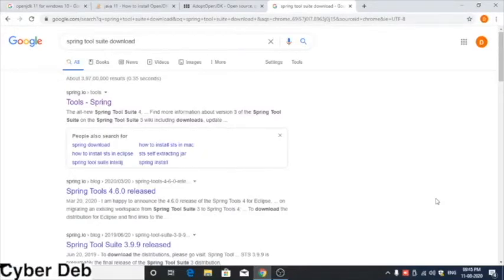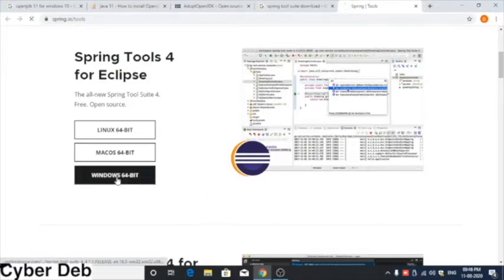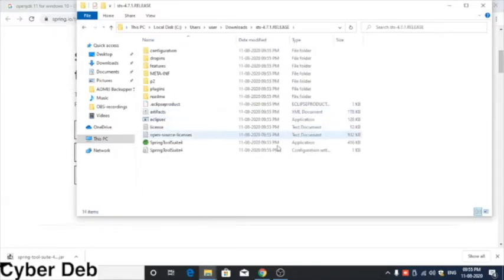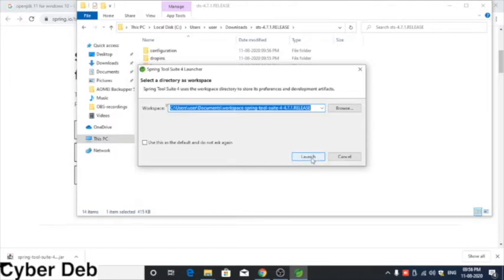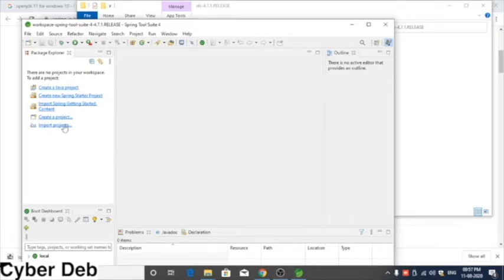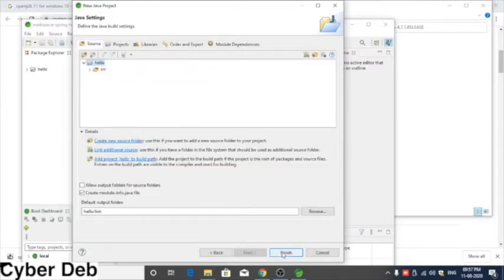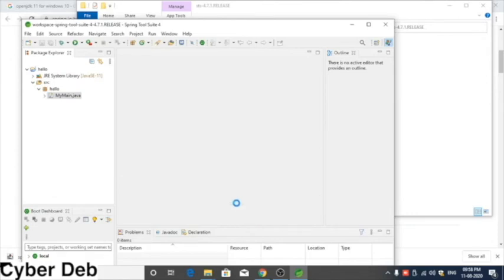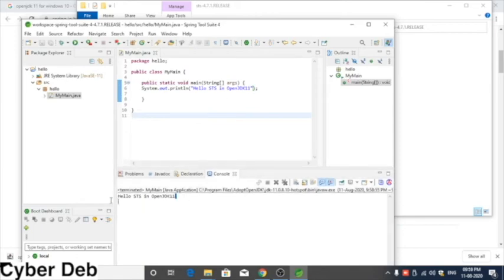Installing STS 4 (Spring Tool Suit ) on Windows 10 | STS with OpenJDK | First project on STS win 10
This video is about installing STS 4 (Spring Tool Suit ) on Windows 10
STS with OpenJDK from adoptopenjdk